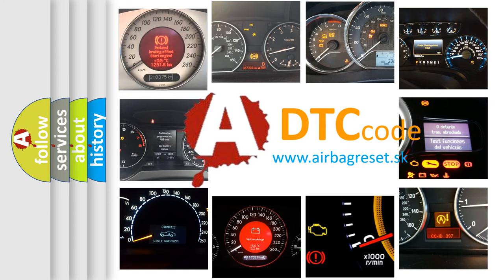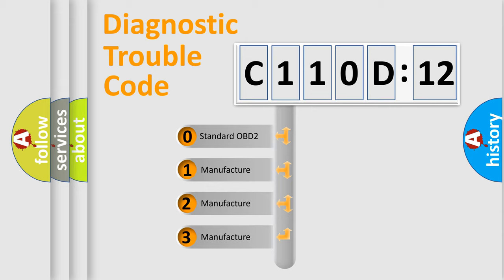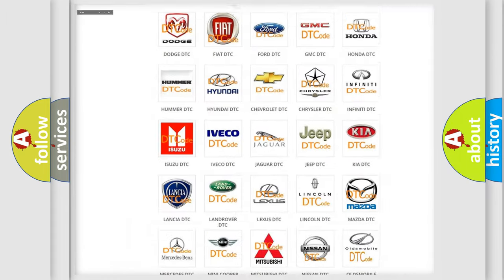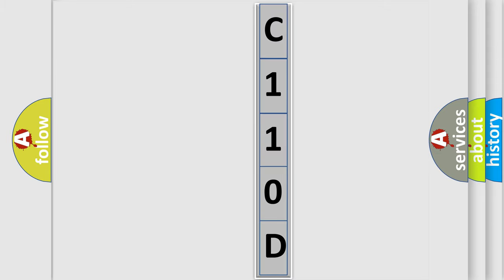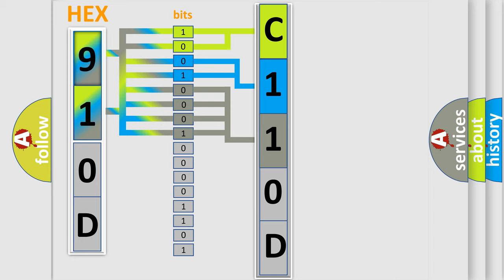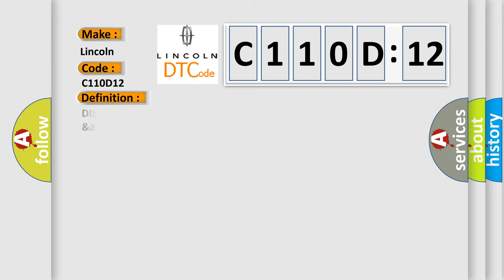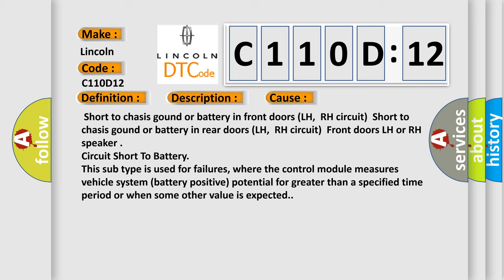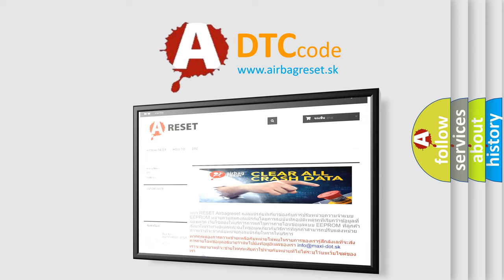DTC Lincoln C110D-12 Short Explanation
Contents:
0:21 Basic DTC analysis according to OBD2 protocol standard.
1:48 Insight into programming
2:58 A diagnostically understandable description of the Diagnostic Trouble Code
3:05 Basic error definition

Make:
Lincoln
Code:
C110D 12
Definition:
DIS AMP Unit Amplifier stage group 3 Error - Front Middle or Tweeter LH &amp; RH short circuit
Description:
This code is set when circuit of LH &amp;RH middle or tweeter of front door or citcuit of LH &amp;RH middle or tweeter of rear door short over 30 sec during ignition on.
Cause:
 Short to chasis gound or battery in front doors (LH,RH circuit)Short to chasis gound or battery in rear doors (LH,RH circuit)Front doors LH or RH speaker
Failure Type: